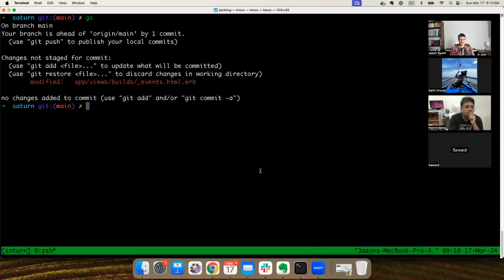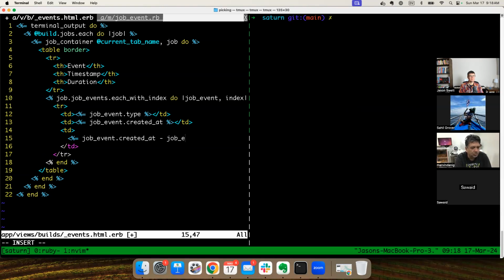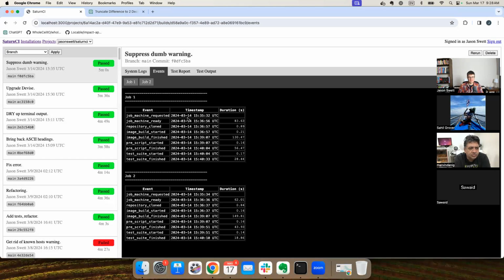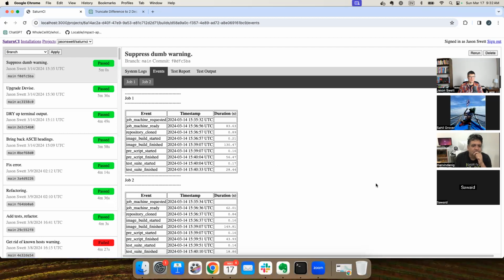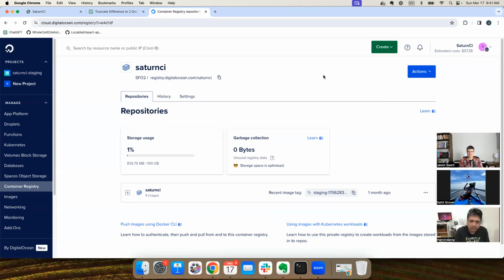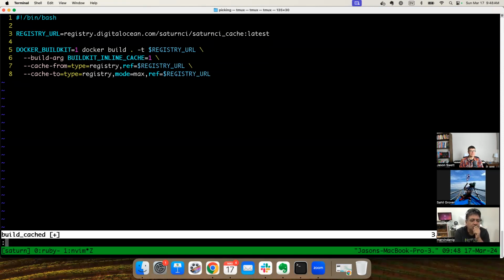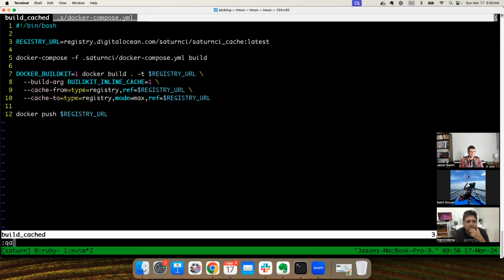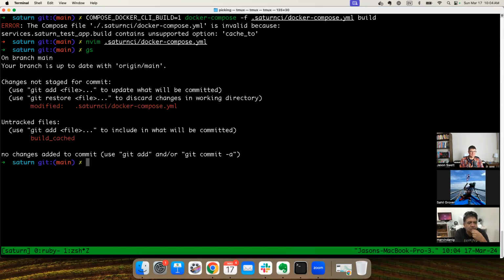Trying and Failing (Again) to Cache Builds - Live Coding on SaturnCI